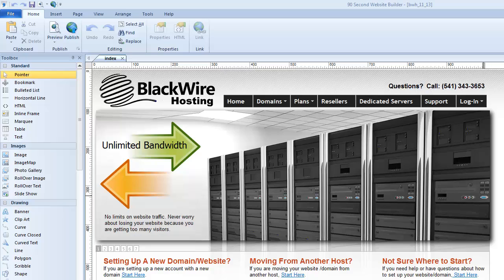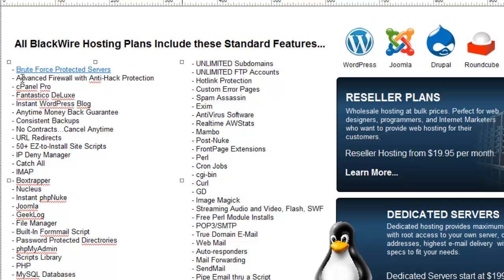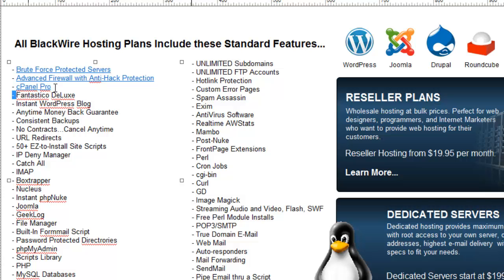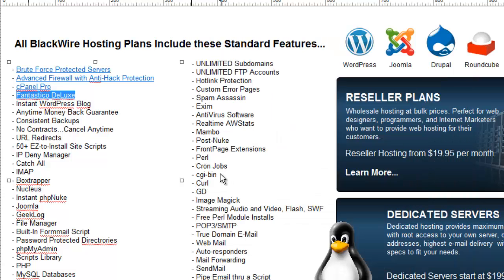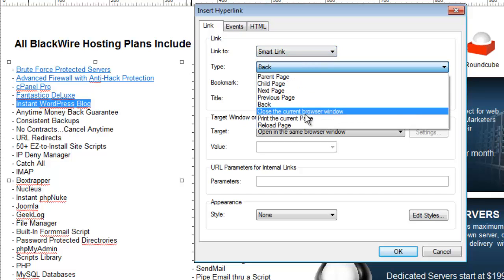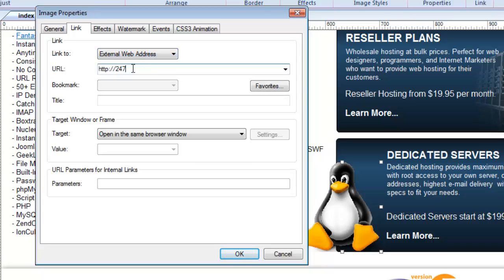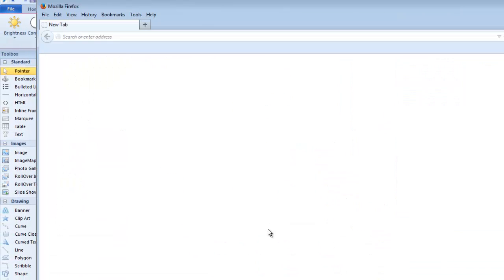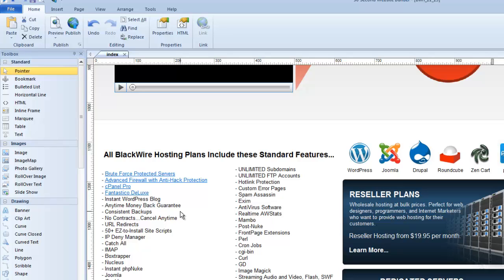90 Second Website Builder - Version 9 - Creating Hyperlinks (Linking)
It's easy to create a link from any text, image or shape in 90 Second Website Builder. You also have control over how that link opens up for the end user as well as what kind of link is used.  90 Second Website Builder SmartLink feature even allows you to create links with special functionality like printing the web page for the end user.

This program is an offline  drag and drop web design software program that runs in Windows. It does not have to  installed on a server server because it is not an online platform. It runs on your local PC.